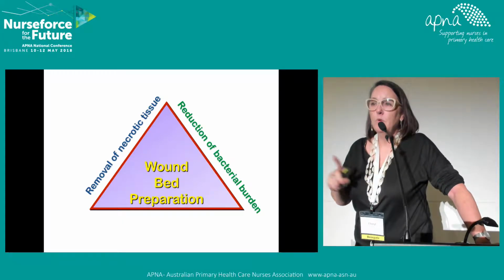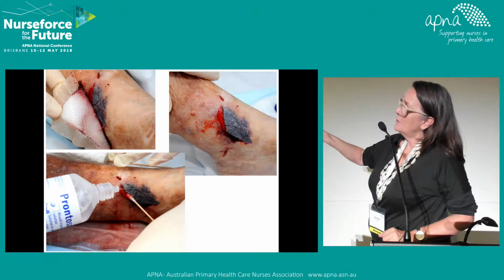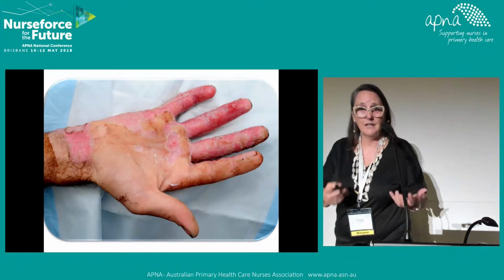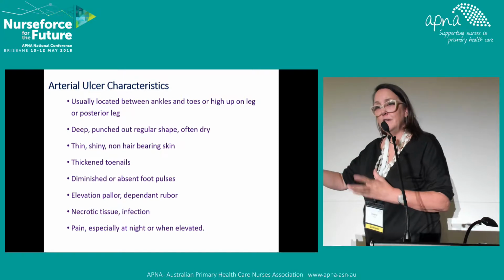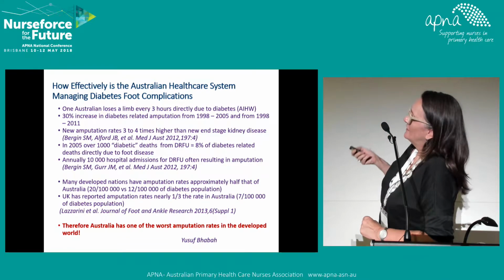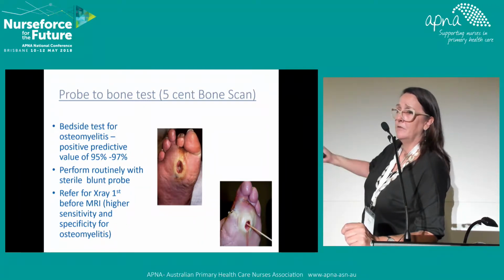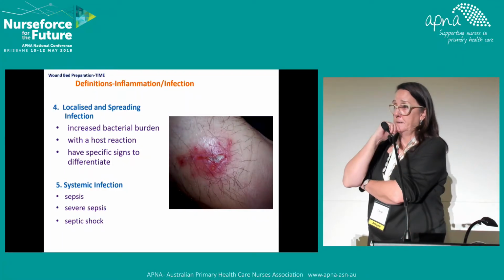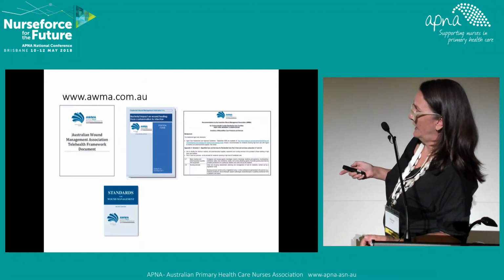Wounds: Dealing with healing - Cheryl Frank - Part 2 of 2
APNA 2018 National Conference - Nurseforce for the Future

The Australian Primary Health Care Association conference for nurses working in primary health care. A detailed and practical look at wounds and healing on a primary care budget with clinical nurse consultant Cheryl Frank. A half-day workshop that will you give you the confidence to assess and treat all wounds in your practice. Wounds covered include burns, venous leg ulcers and skin tears.
Learning Objectives:
• Understand the phases of wound healing
• Understand the importance of TIME principles
• Understand the importance of the diagnosis and evidence-based care including referral
• Awareness of managing the wound diagnosis rather than the symptoms of the wound